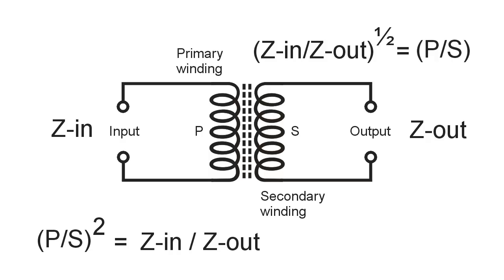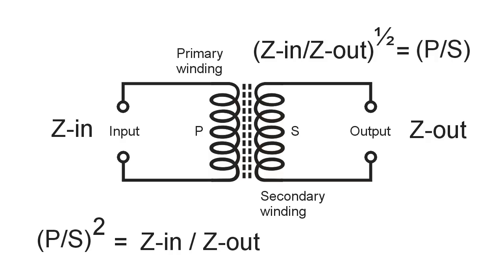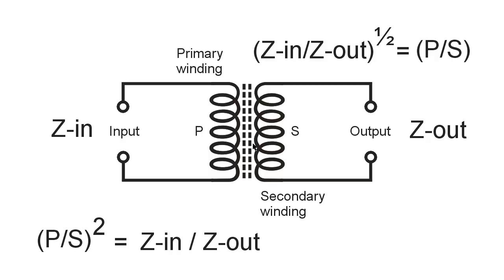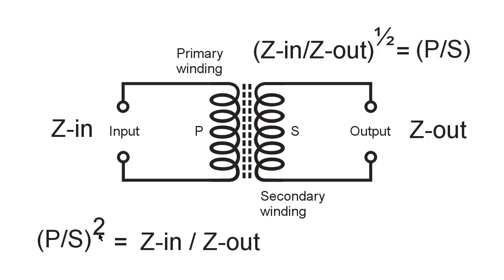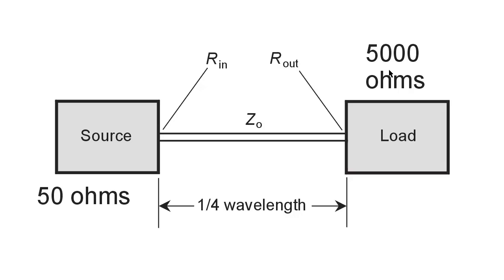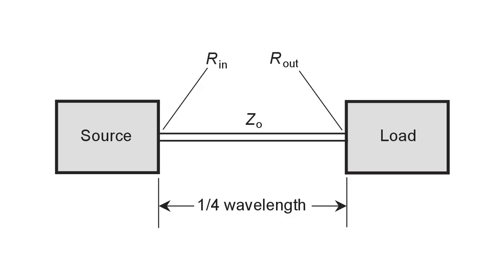RF Transformers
Here's how common RF transformers work, as discussed in my book "Teach Yourself Electricity and Electronics."